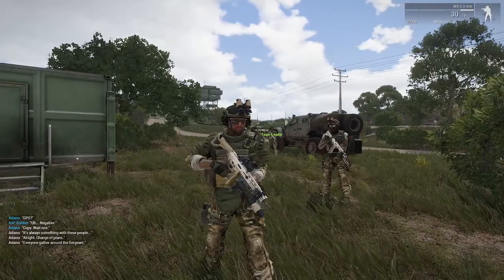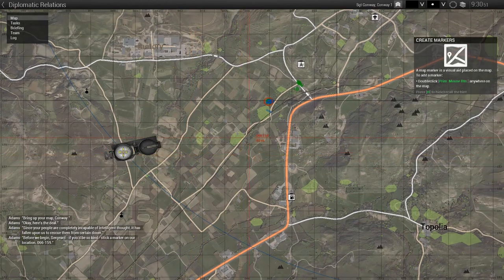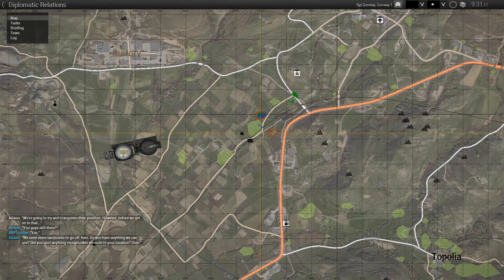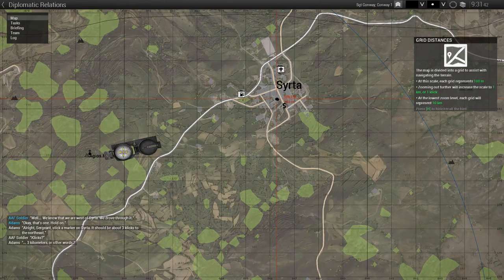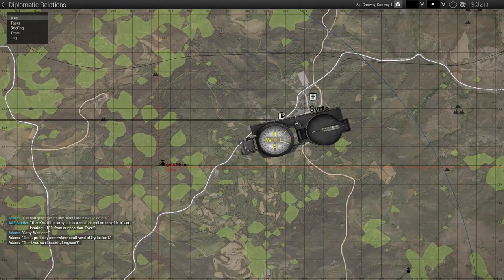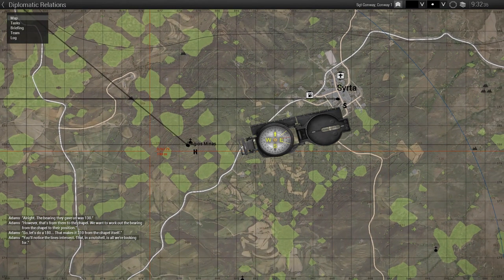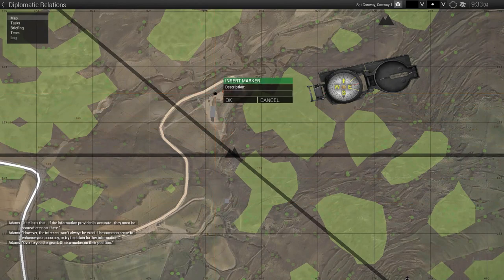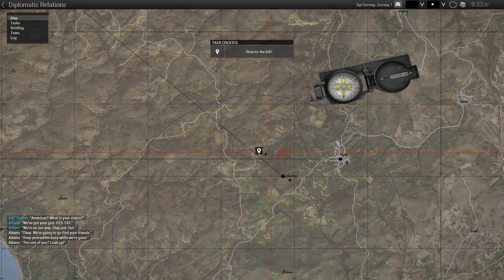Staff Sergeant Adams teaches us how to use map and compass.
ArmA is great.